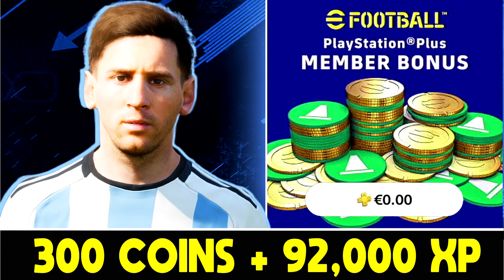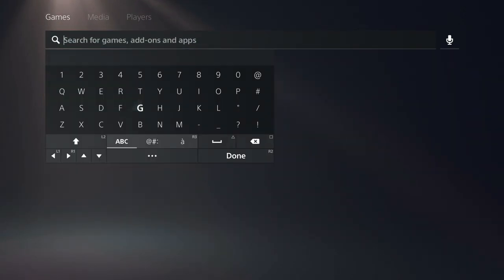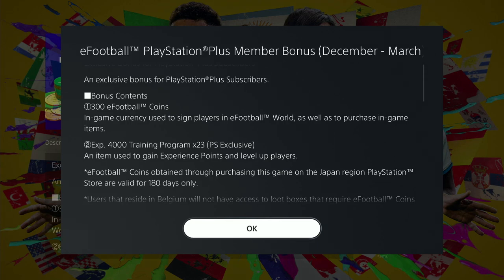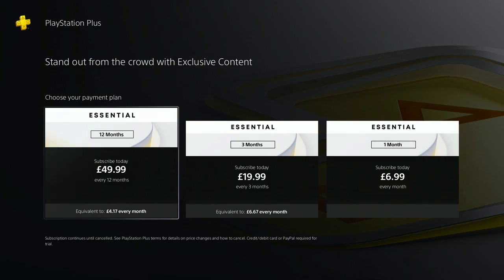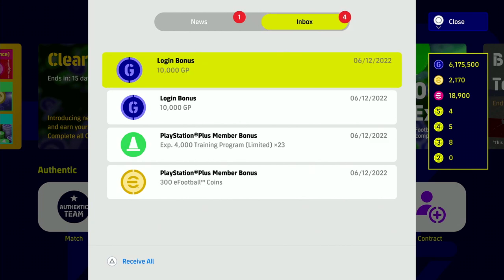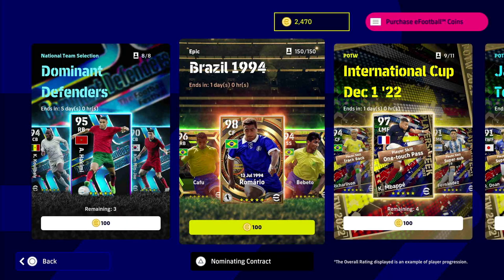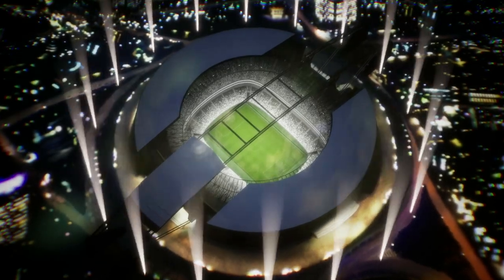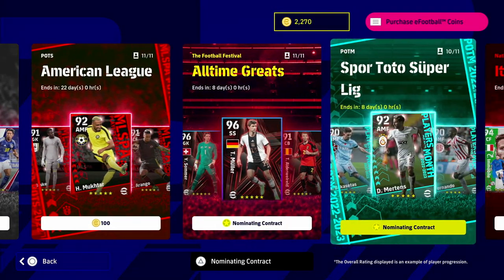eFootball 2023 | FREE 300 COINS & TRAINER XP - PS+ MEMBER BONUS